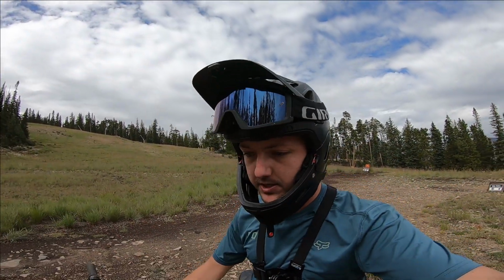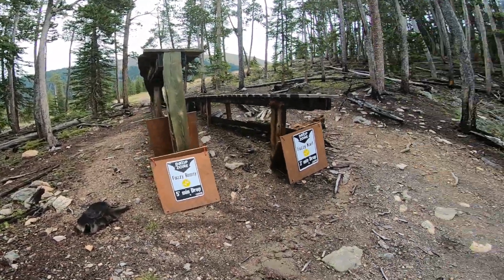Biggest Features | Keystone Bike Park - Colorado | MTB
This is my first time out at Keystone Bike Park in Colorado. The park was awesome, and I will be returning! It's my first time making a video like this, so any feedback is appreciated. Hope you enjoy!

Bike: Evil Insurgent v1
Camera: GoPro Hero 7
Helmet: Giro Switchblade